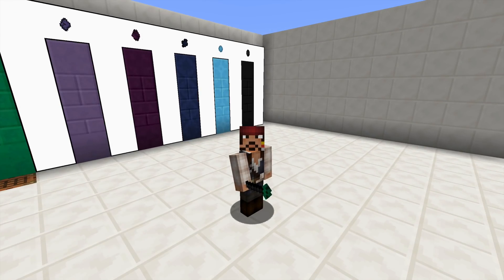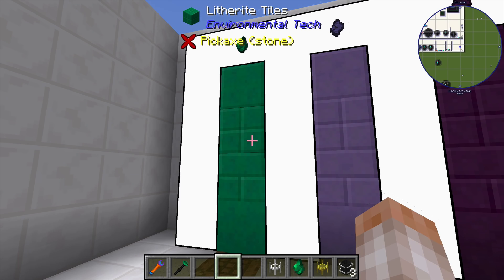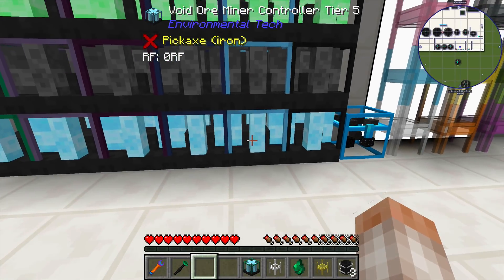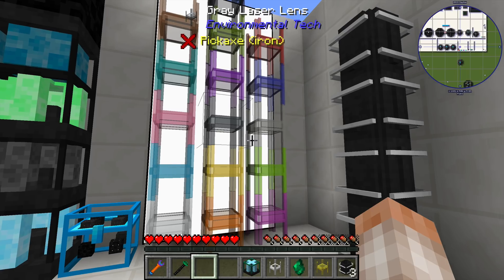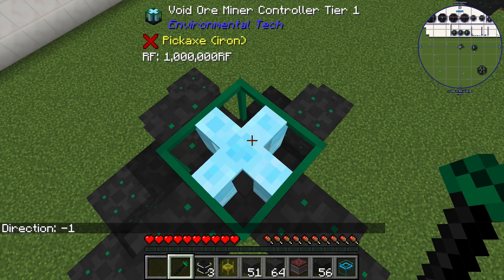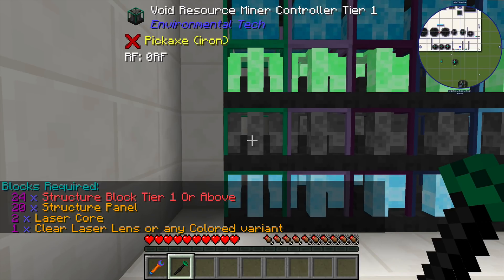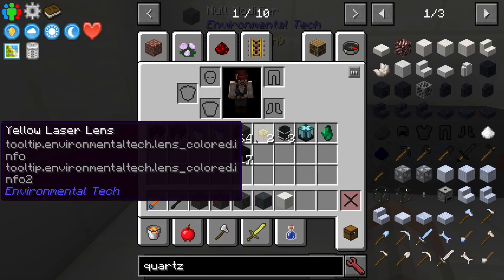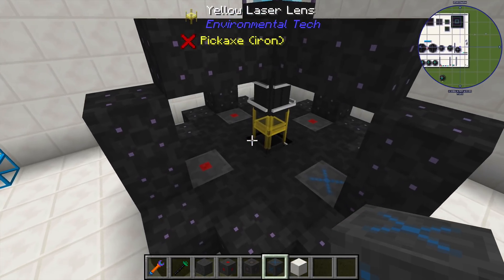Environmental Tech - Mod Spotlight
Environmental Tech is a great mod designed for resource generation and solar based power generation. In this spotlight, Captainjack explains how to progress through the modpack, and the specs for each of the high-tech multiblocks you can create using ET.

Void Miner Resource Requirements:

T1
24 Structure block T2
20 Structure Panel
2 Laser Core
1 Lens

T2
4 Null Modifier
32 Structure block T2
16 Structure Panel
3 Laser Core
1 Lens

T3
8 Null Modifier
56 Structure block T3
52 Structure Panel
4 Laser Core
1 Lens

T4
12 Null Modifier
56 Structure block T4
56 Structure Panel
5 Laser Core
1 Lens

T5
16 Null Modifier
72 Structure block T5
36 Structure Panel
6 Laser Core
1 Lens

T6
20 Null Modifier
92 Structure block T6
56 Structure Panel
6 Laser Core
1 Lens

[MODPACK]
Direwolf20 1.12
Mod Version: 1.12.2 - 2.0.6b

[ABOUT US]
We are TheMindCrafters and we make tutorials/LPs/and Spotlights on our favorite (and guest requested) Minecraft mods, blocks, and modpacks